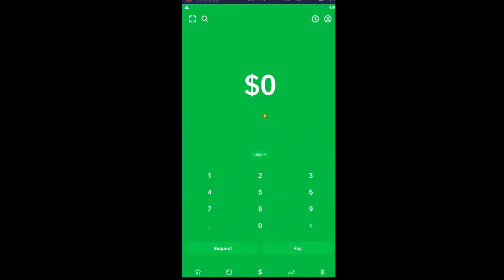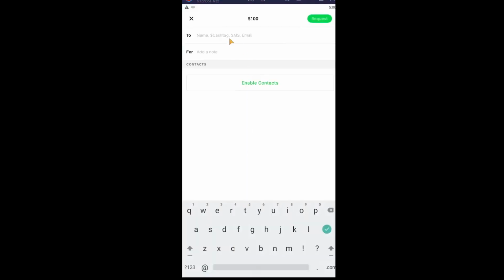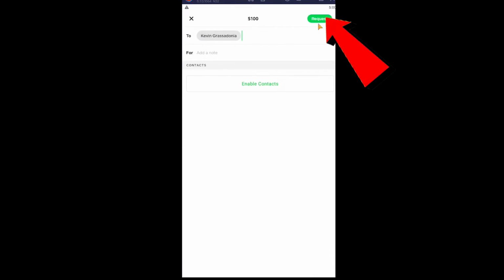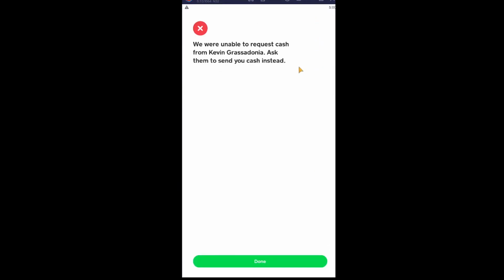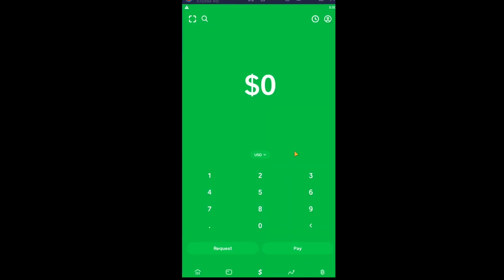How To Request Money On Cash App (2022)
Learn how to request money on cashapp.
This video walks you through the step by step process of how to request money with cash app. Watch the video till the end and learn the steps in detail.